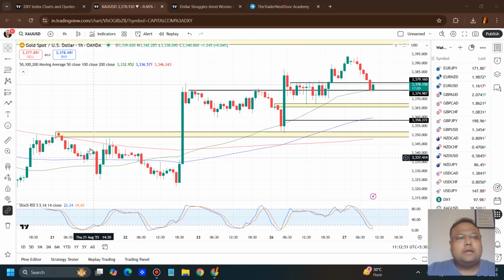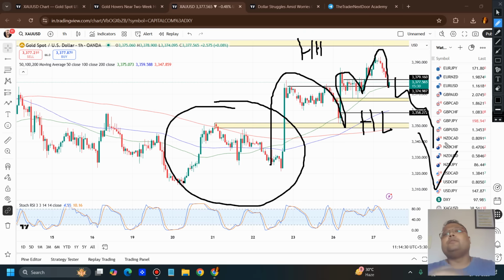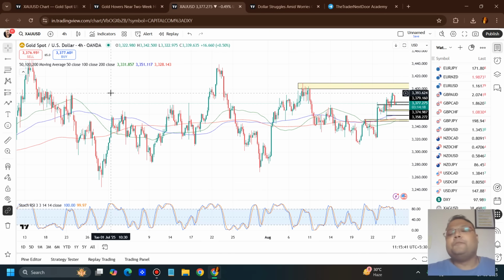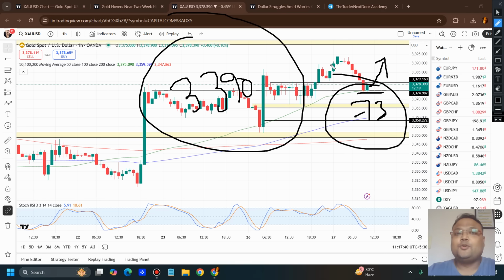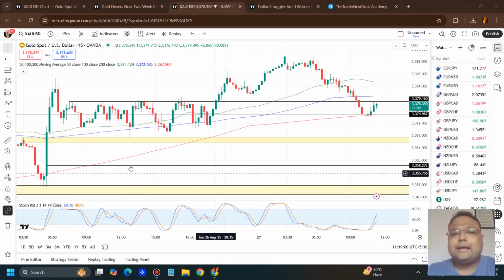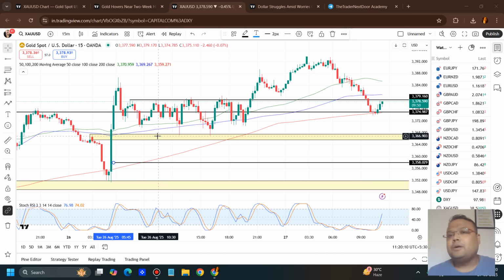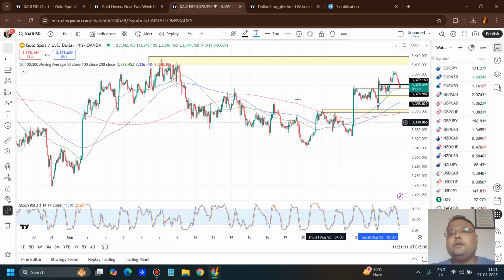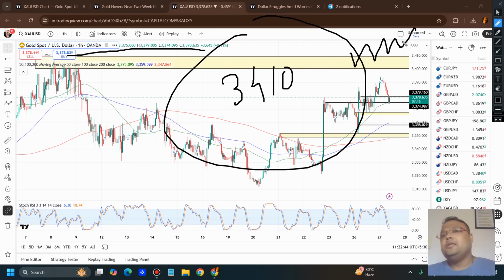GOLD XAUUSD Trading Strategy TODAY 27-28 AUG | XAUUSD Analysis TODAY 27-28 AUG | GOLD Forecast TODAY